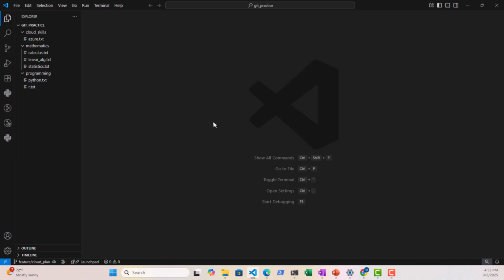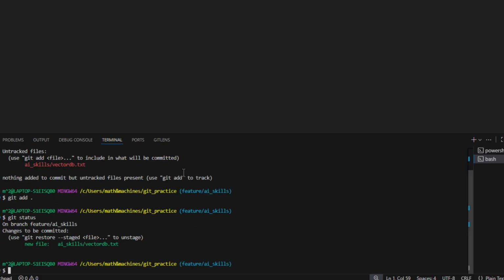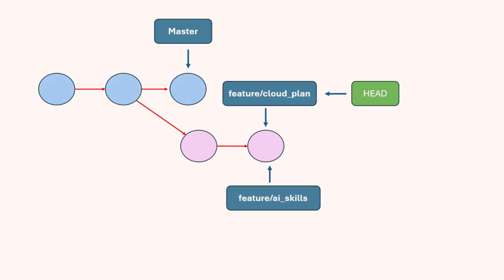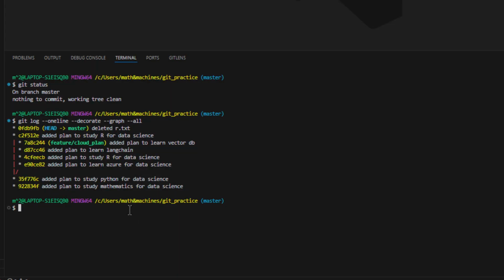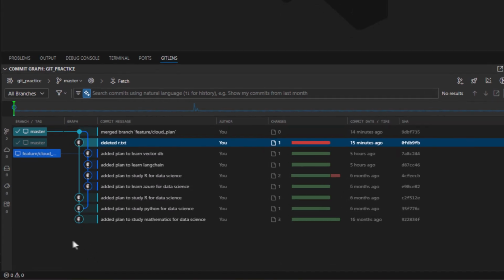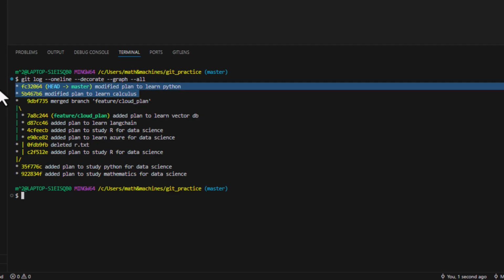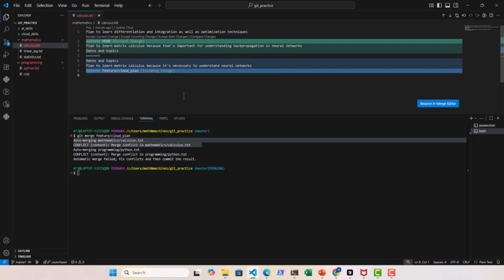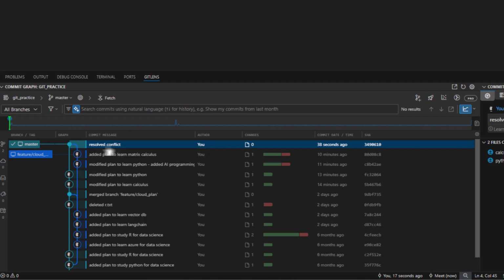Git Merging and Conflicts in depth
Git merging complements git branching. While git branching allows a data scientist or machine learning engineer to create parallel codebases and iterate without breaking main codebase, git merging is useful to combine changes between parallel codebases and resolve any conflicts between them should they arise.

Timecodes
00:00 - Intro
00:45 - VS Code, git bash and new feature branch
04:43 - Your First git merge
05:38 - Fast forward merge strategy
07:31 - Deleting git branches
08:17 - Merging divergent git branches (recursive strategy)
13:34 - Resolving merge conflicts
21:50 - Outro